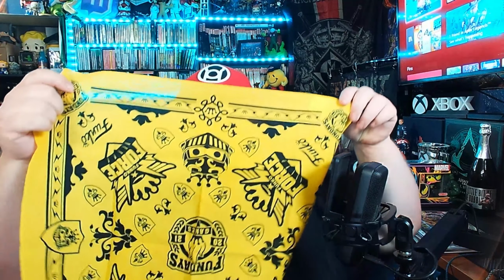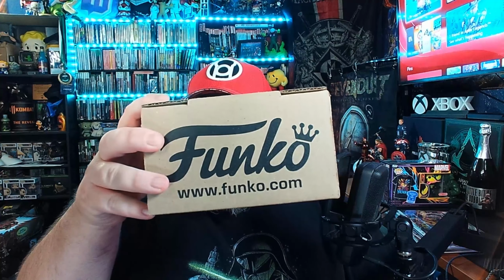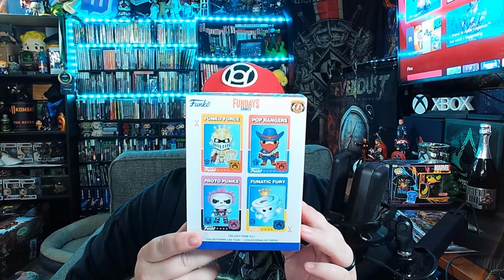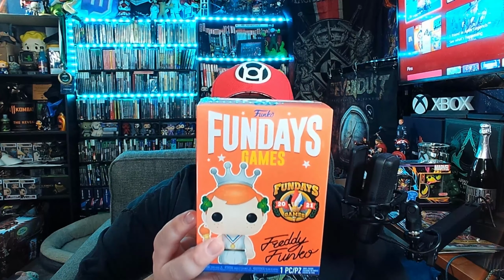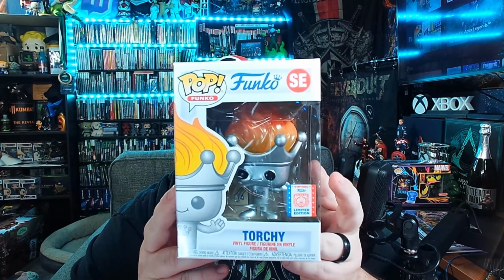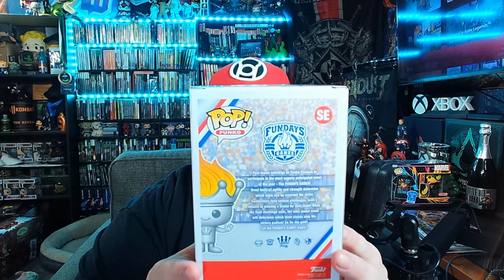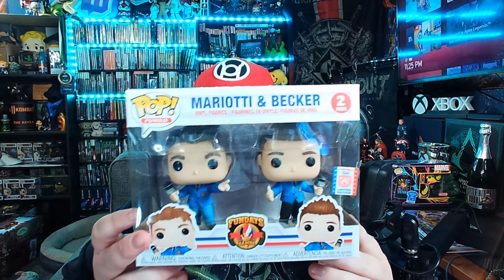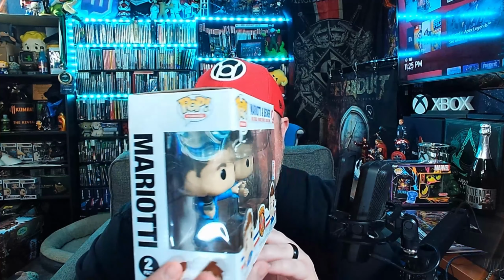Funko Team Force Virtual Fundays 2021 Box of Fun Unboxing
Funko Team Force Virtual Fundays 2021 Box of Fun Unboxing. This box was $100 and for me, I regret buying. Torchy is cool but I could have personally lived without the two pack and the podium. Oh well. FOMO wins.